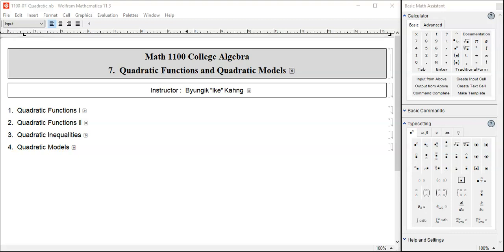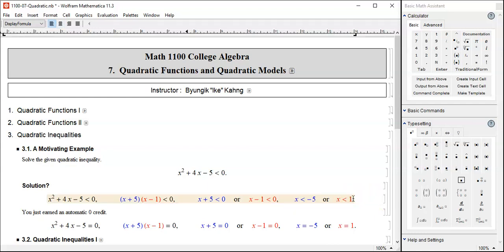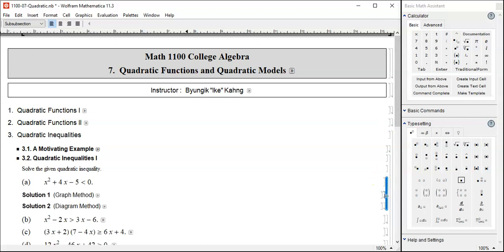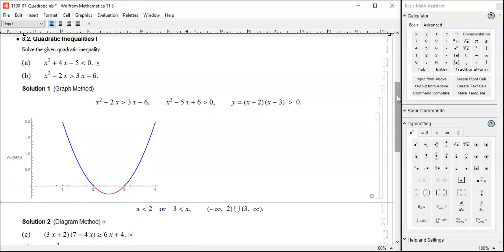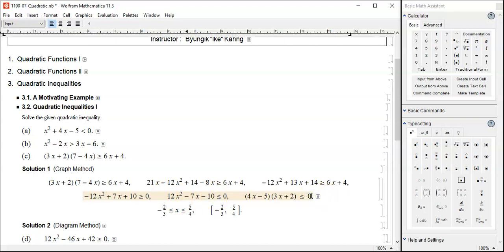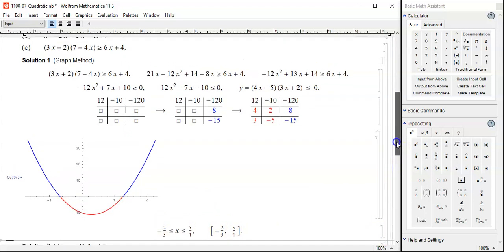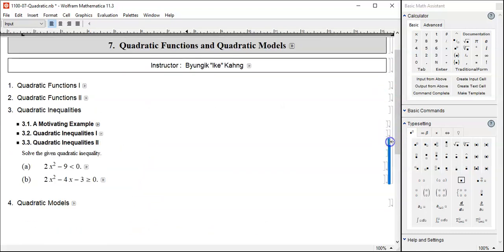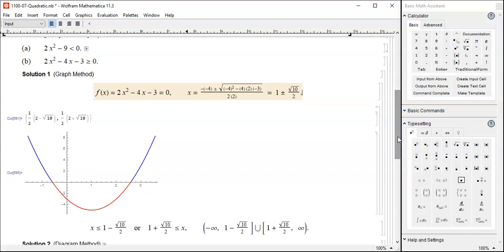1100-07 Quadratic Functions and Quadratic Models - 6